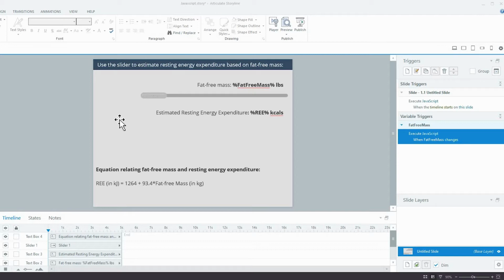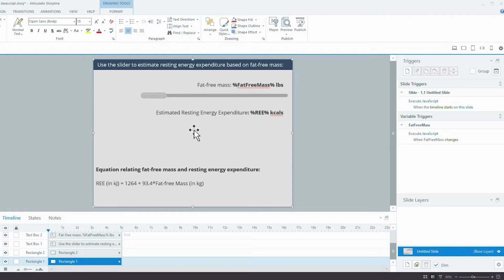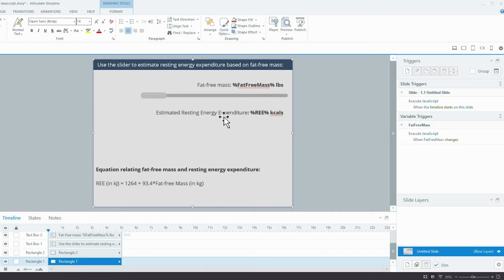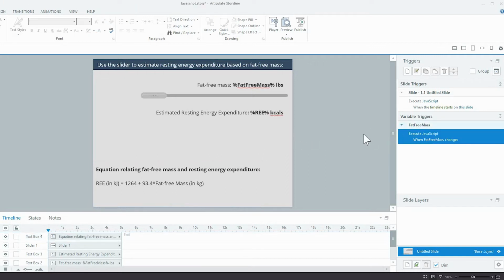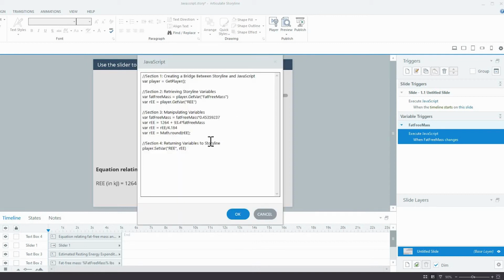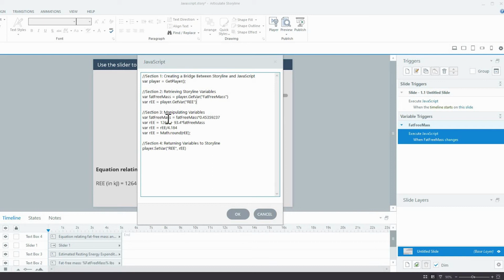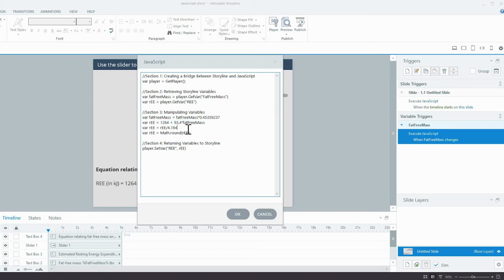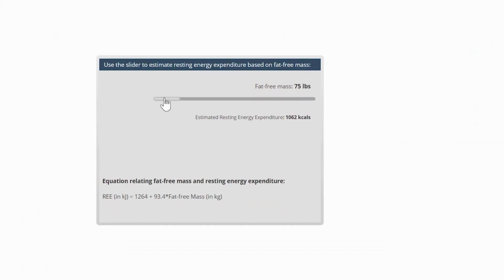Articulate Storyline 360 Tutorial - Manipulating Variables with Javascript